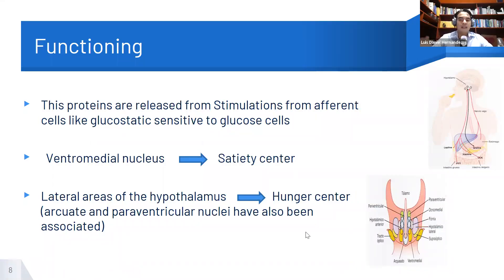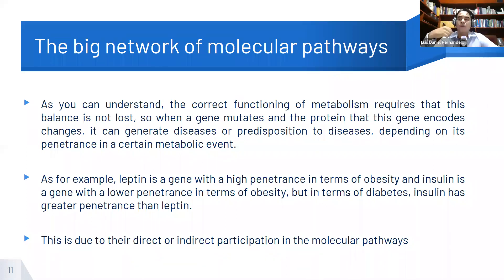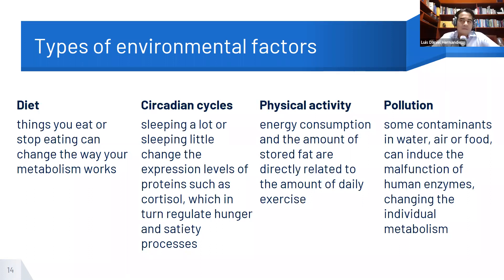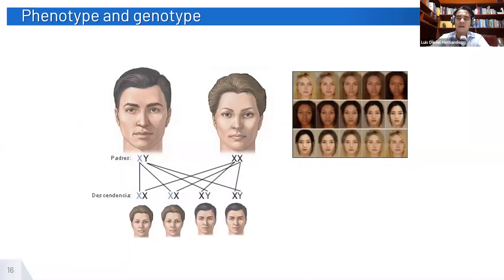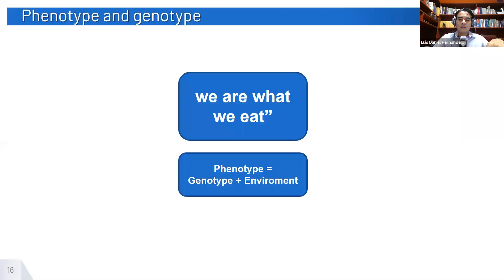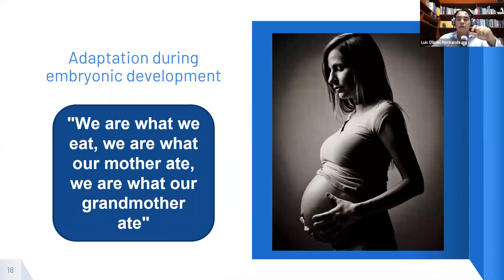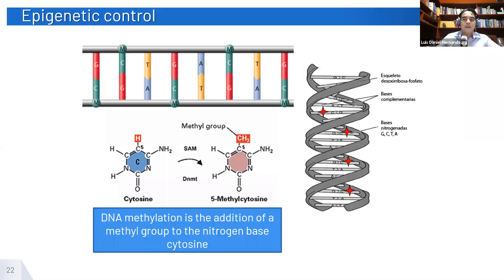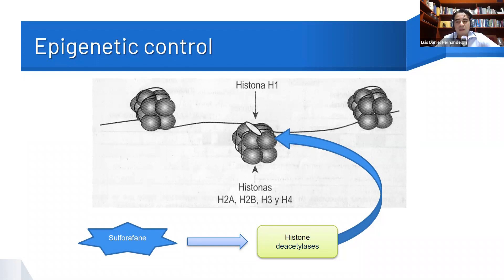Webinar 5 Epigenetics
Epigenetics of Obesity
Currently, human race is going through two pandemics, and one of them is obesity. People strongly relate this pathology to the individual genetic makeup, in part, they are right, since we are beings that just have emerged in comparison to the evolutionary scale of other species. However, genetics is not the only influence, some studies have shown that 30% influence of genes and 70% of environmental are factors of obesity. Therefore, in this webinar we will address those factors, and how some of them can even affect our offspring.